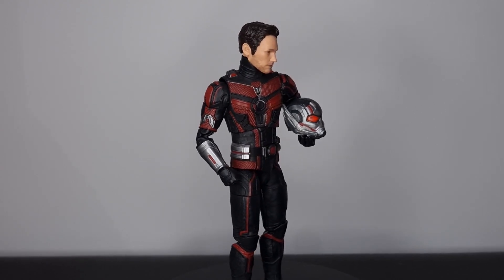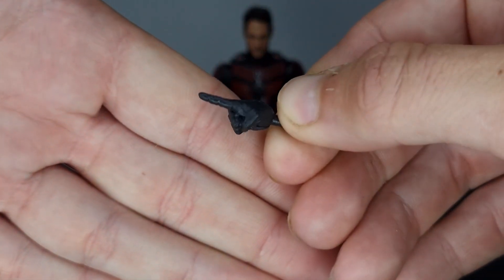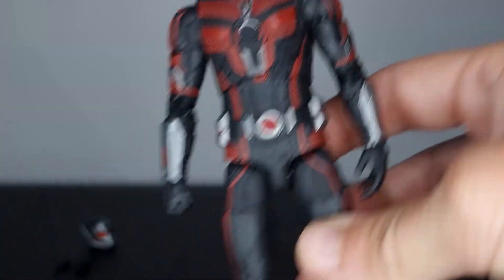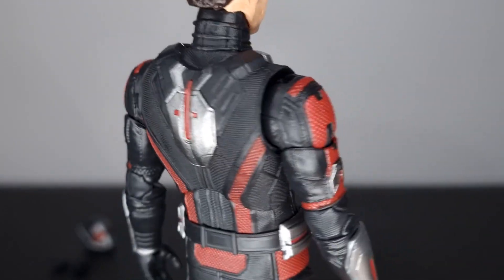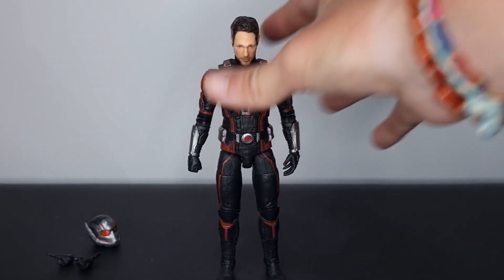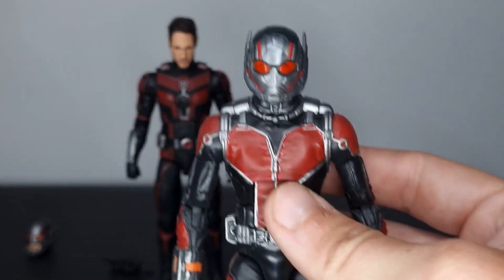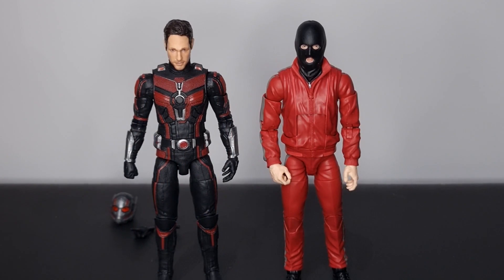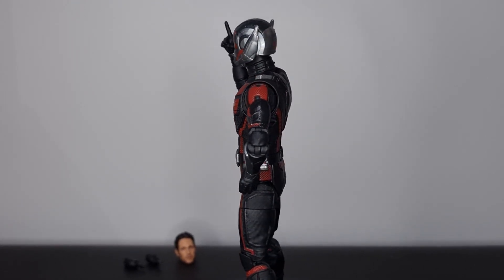New ANT-MAN Quantumania Movie Marvel Legends Action Figure Review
Today we take a look at the all new Ant-Man Marvel legends figure from the 3rd movie...